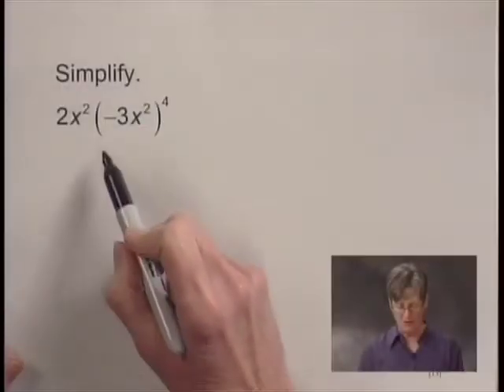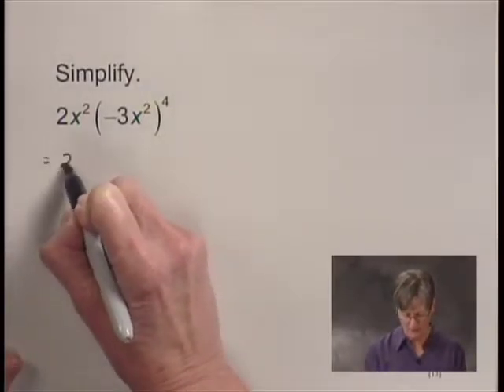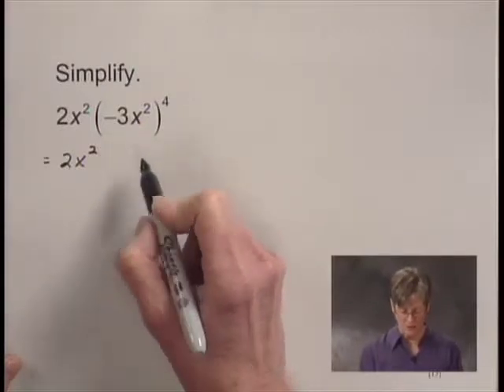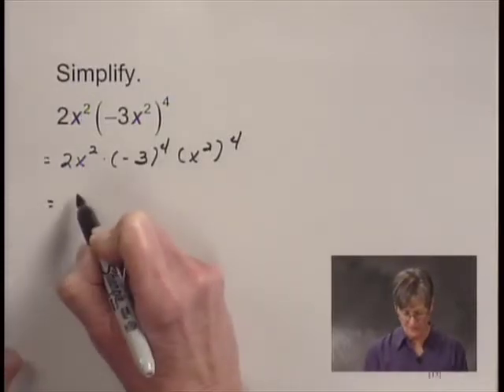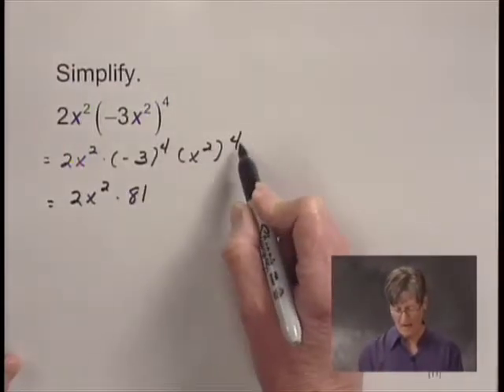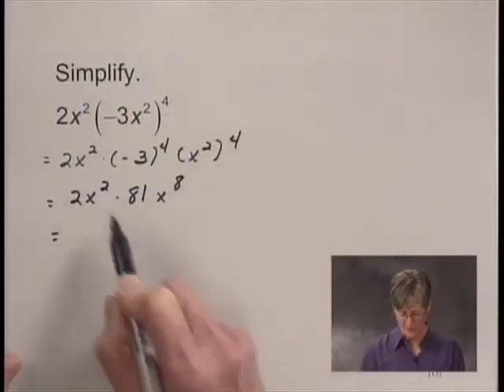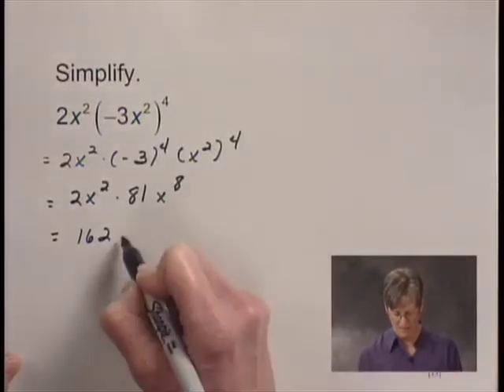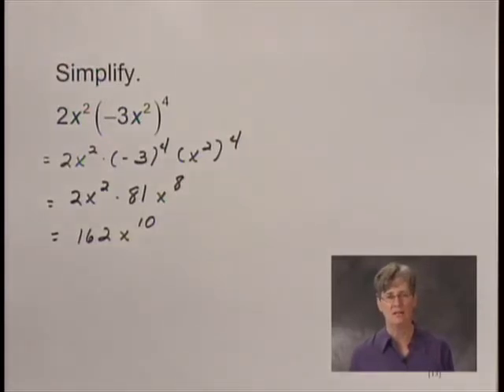Bittinger Developmental Mathematics 9e Chapter Test Prep Ch. 10 Ex. 13